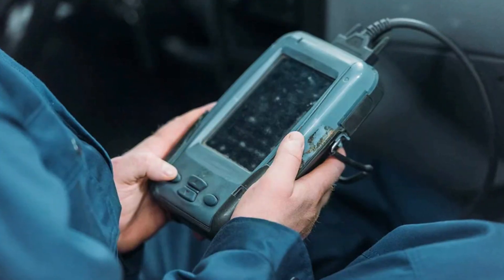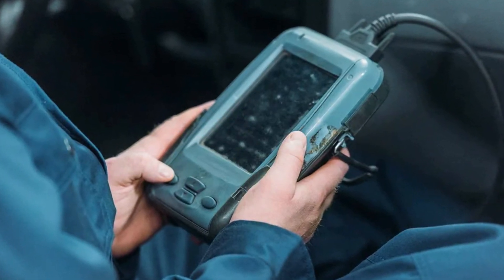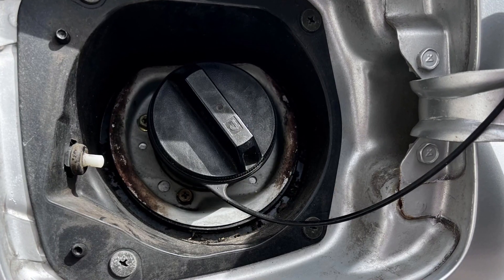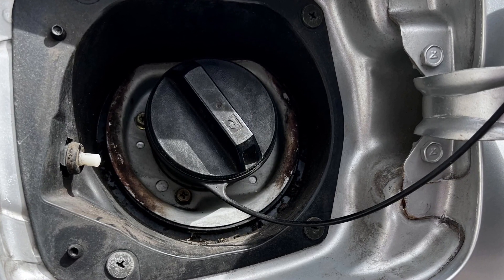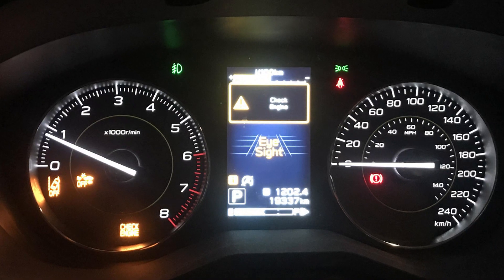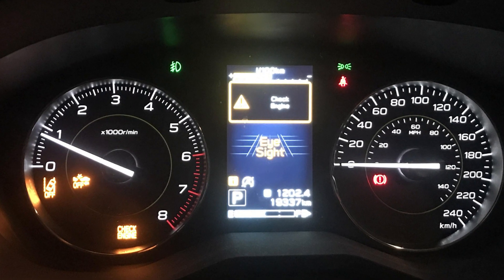Check Engine plus Eyesight Off in Subaru vehicles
If you see the Check Engine light in your Subaru and also the Eyesight Off warning, it means that the EyeSight system turn off whenever the check engine light is activated. And this may be due to a lot of various codes being stored in the ECU of other modules of your car.

So, there is no connection between the EyeSight warning and the check engine light and you need to focus on the reasons that trigger the CEL. It may be almost anything, even the loos gas cap or a faulty engine sensor. Sometimes, the problem is solved just be disconnecting the battery and clearing the code.

But the best way to solve it is to read the codes be a scanner and get the information on what has triggered the CEL. The code will point to the certain system that is malfunctioning in your car and is causing the issues.